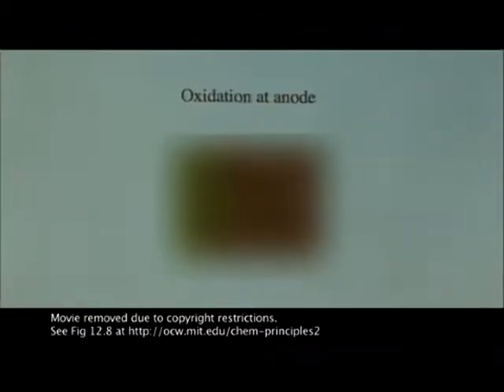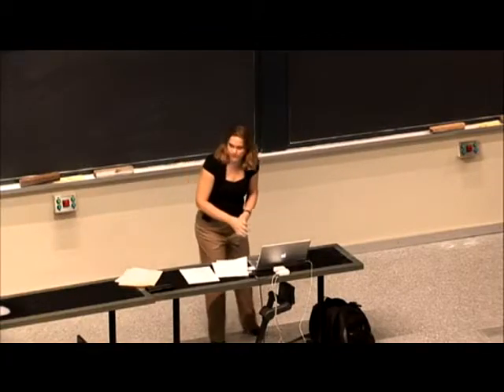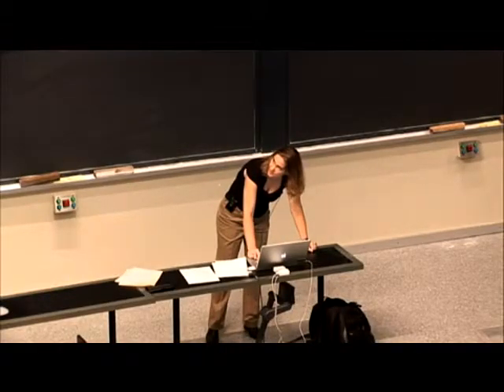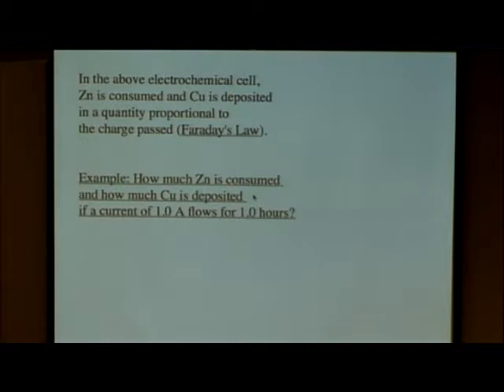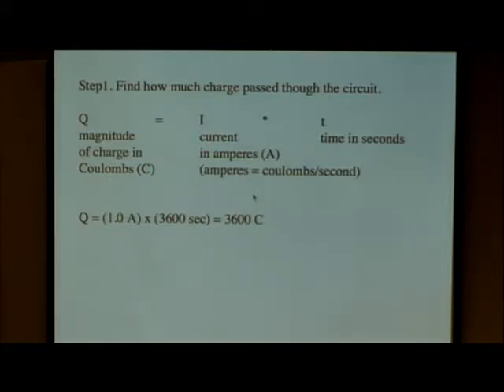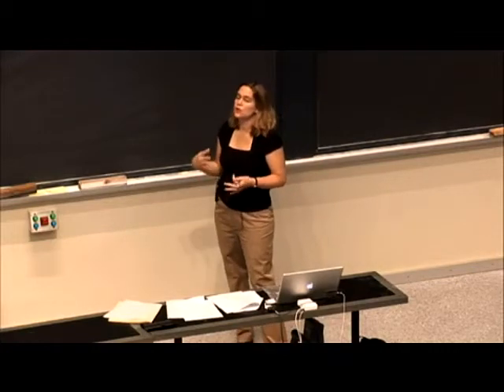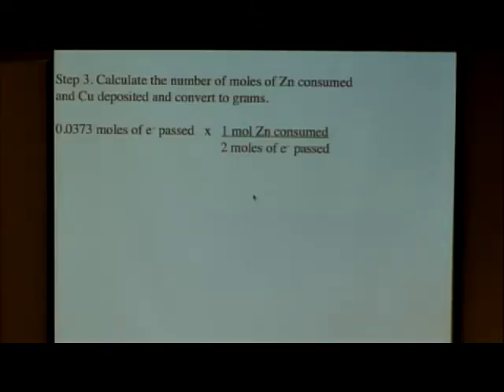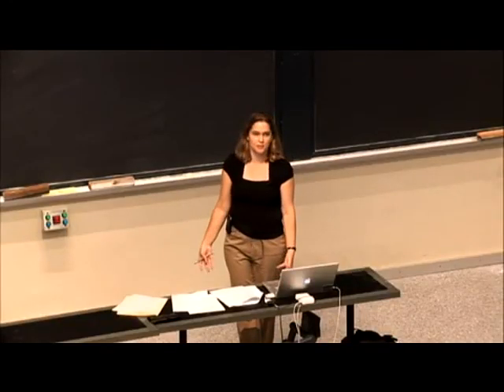Lec 25 Redox Reactions Introduction to Aqueous Solutions Example of Electrolytic Cell